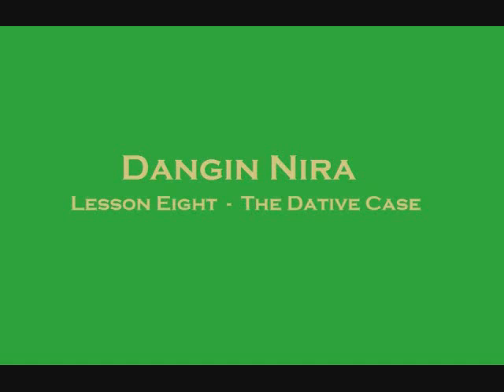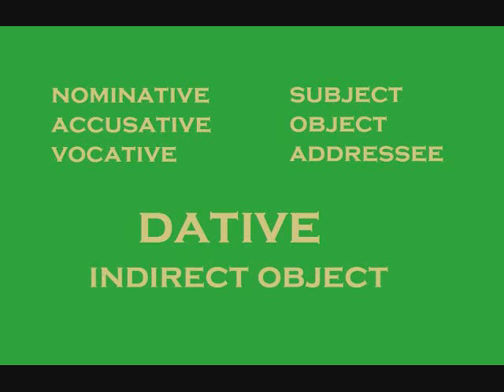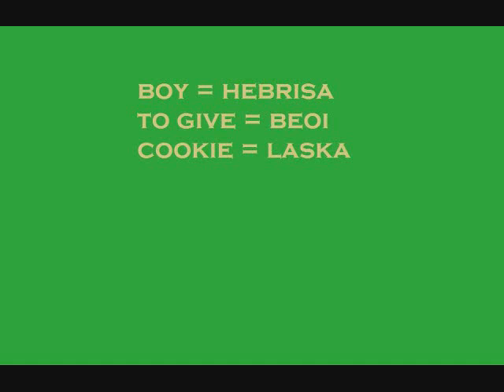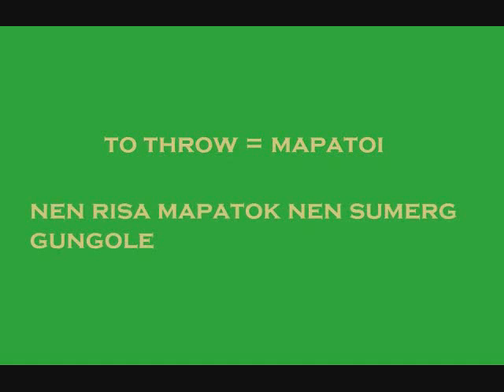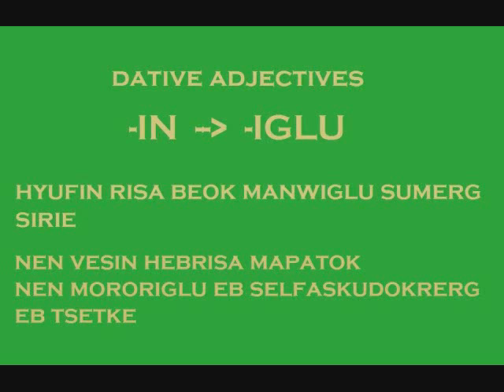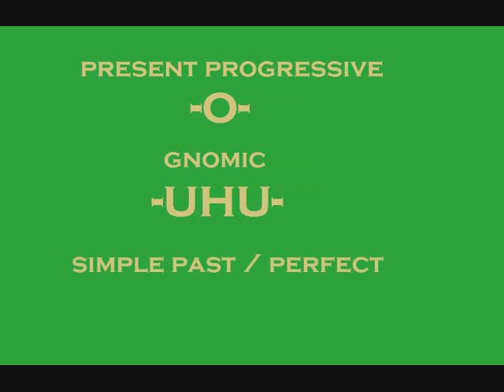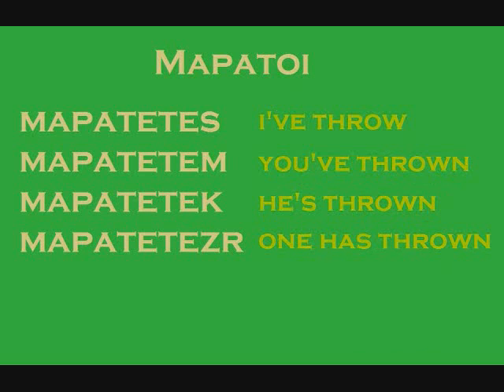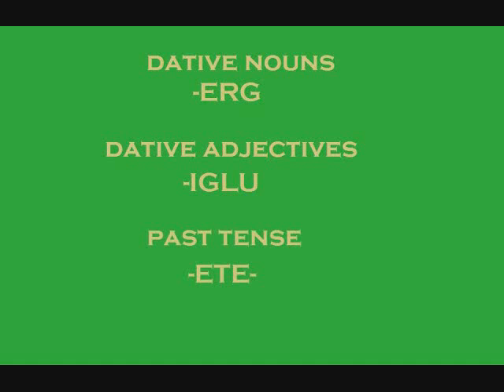Dangin Nira - Lesson Eight - The Dative Case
We learn how to make our sentences even longer.

Vocabulary introduced:

Hebrisa - Boy
Beoi - To give
Laska - Cookie
Hebsuma - Girl
Mapatoi - To throw

Concepts introduced:

Dative case
Past tense